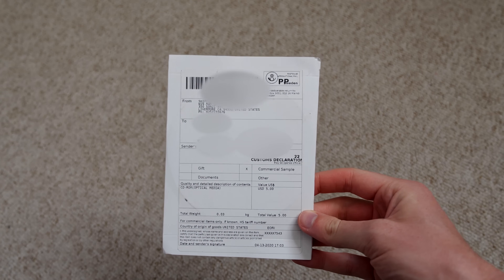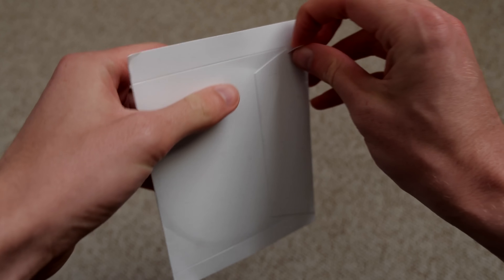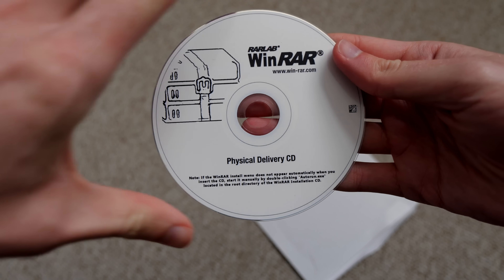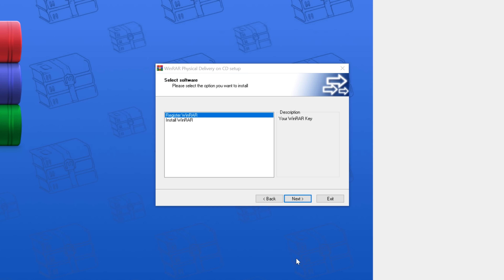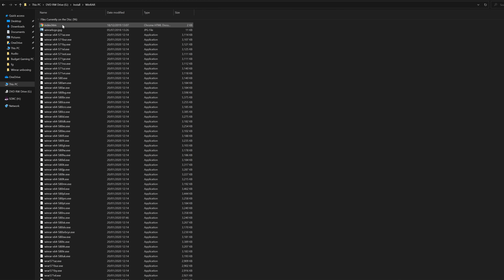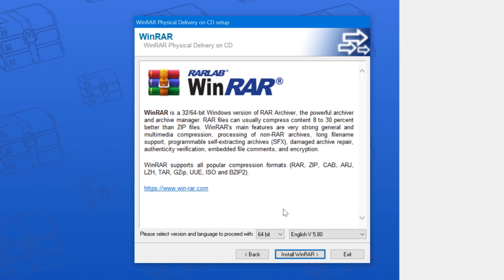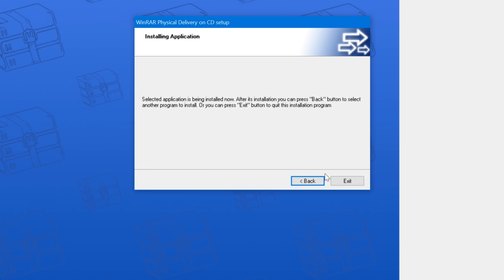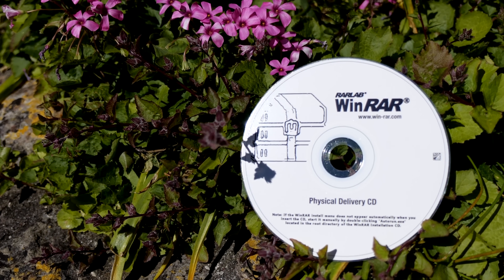Winrar Unboxing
Dunno if the info (aside from address) I blurred can be used to trace it back to me, but I got rid of it just to be sure.
0:00 - Intro
0:14 - Unboxing
0:48 - Installation
2:21 - Conclusion